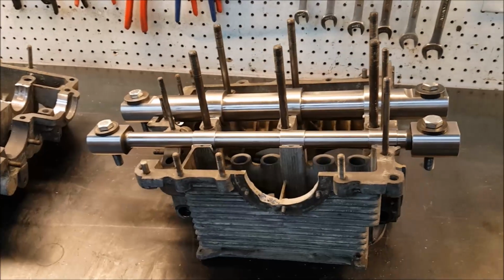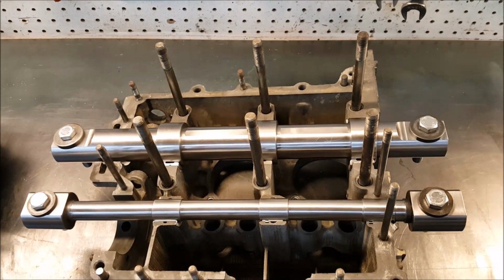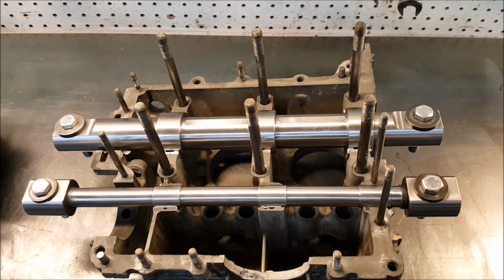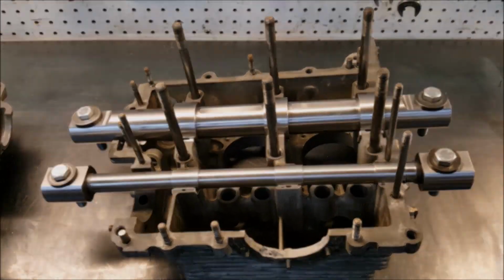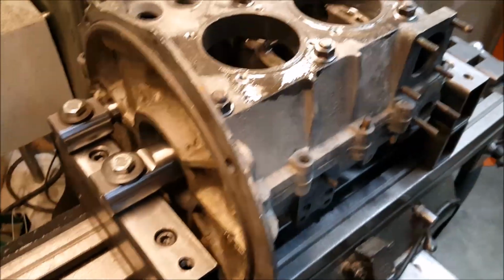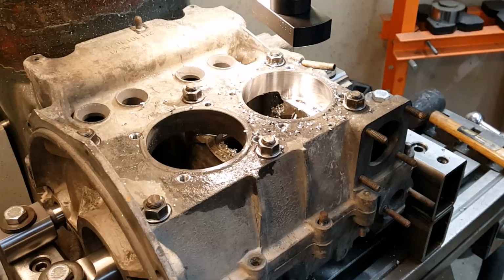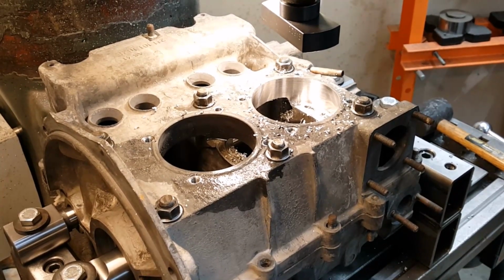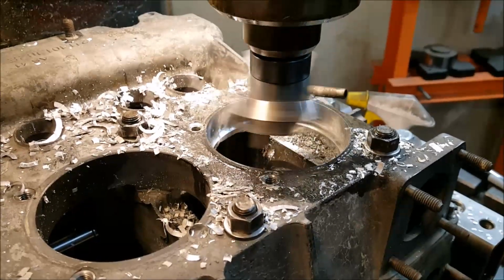Air Cooled VW - Boring and Decking for Larger Cylinders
Vintage Volks Speed Shops shows the process to we use to machine the bores for larger pistons and cylinders in your air cooled VW engine case.

Have Vintage Volks provide this service on your case